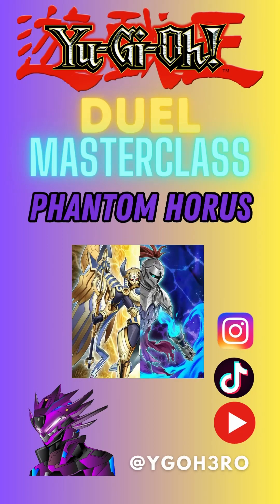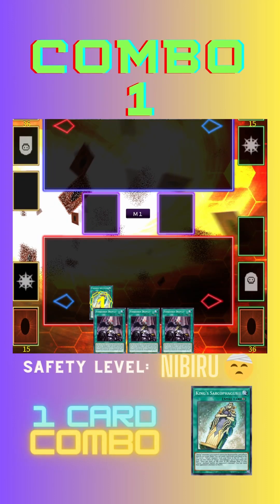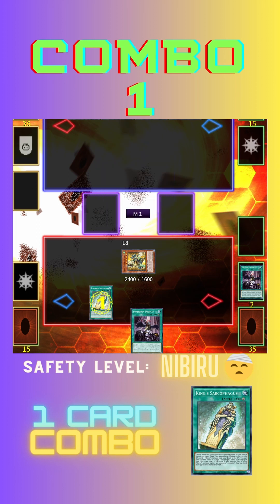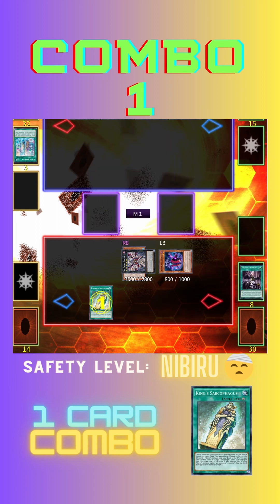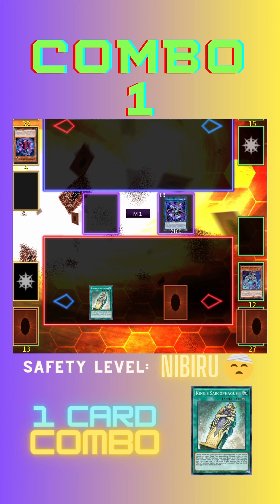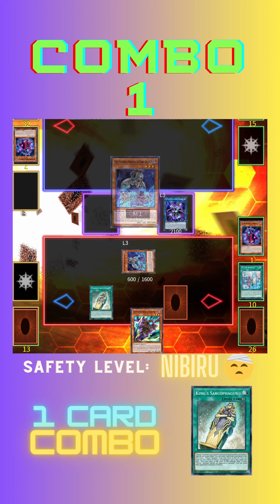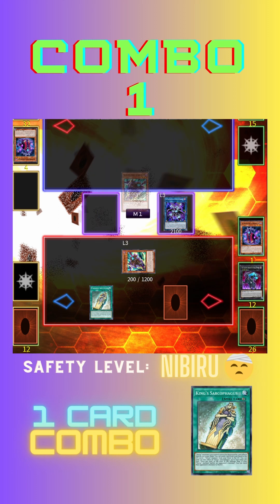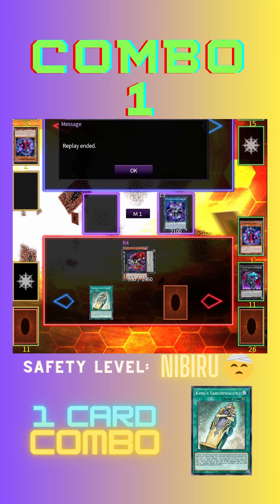Yu-Gi-Oh! | PHANTOM HORUS COMBO GUIDE | POST AGOV | DUEL MASTERCLASS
Unlock the secrets of Phantom Horus combos in my latest 'Duel Masterclass' video! Learn five powerful techniques to level up your dueling game. Tune in and become a true Duelist Master!